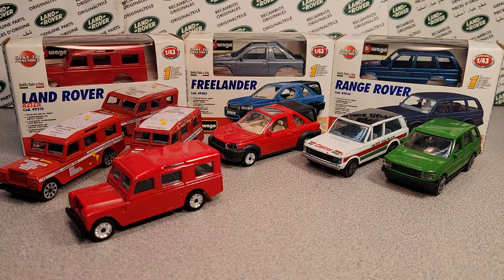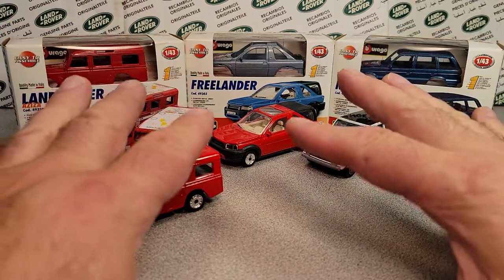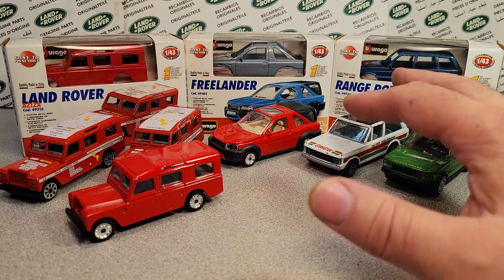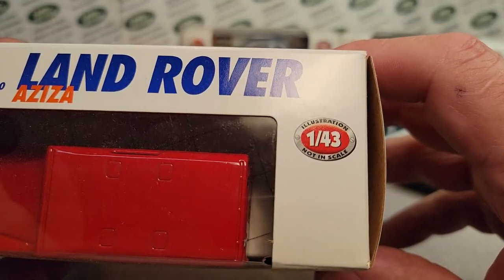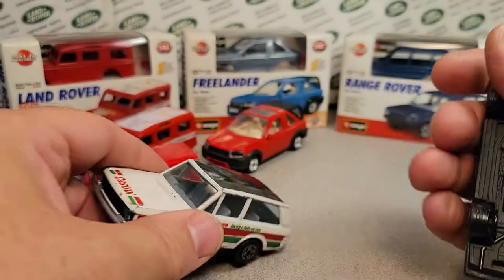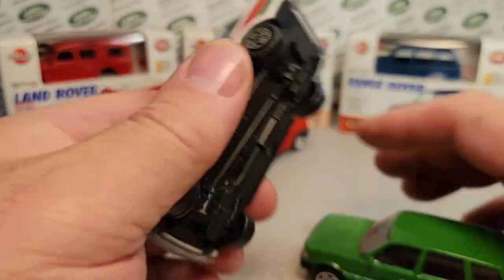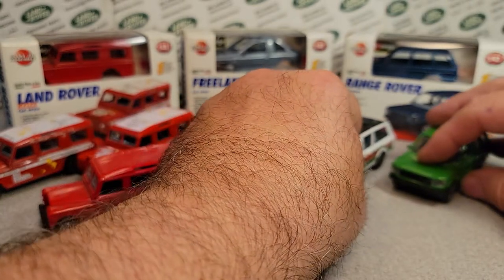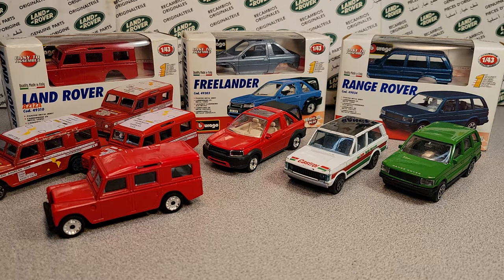Rover Land Every Model made by Brand Bburago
Rover Land     Every model made by a Brand

                       Bburago  from Italy!!

1:43 scale Diecast models

My Address:
Dan Winchell